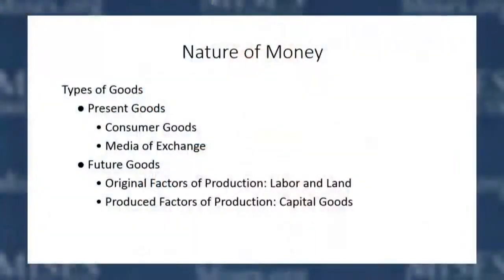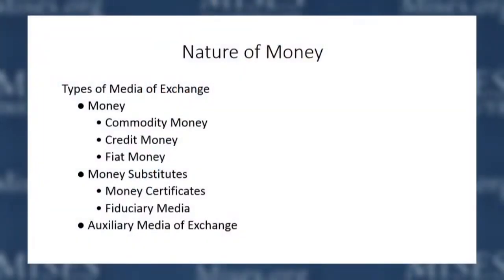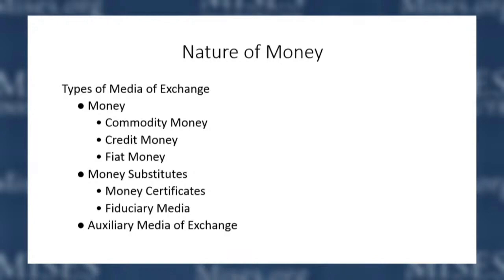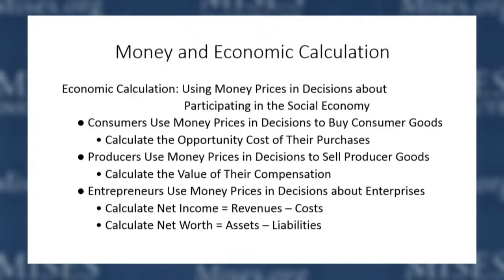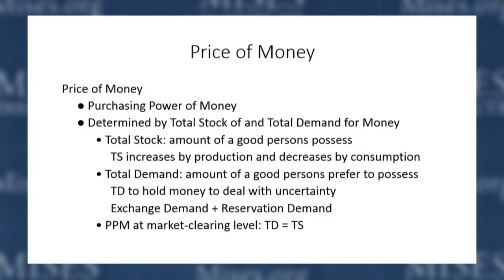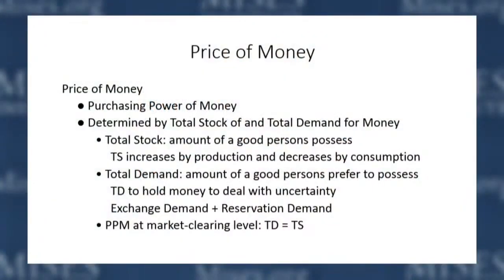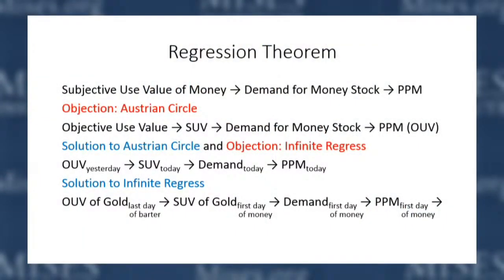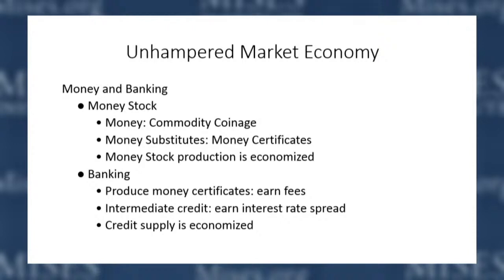Money | Jeffrey M. Herbener